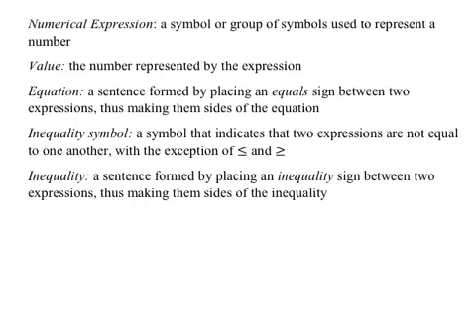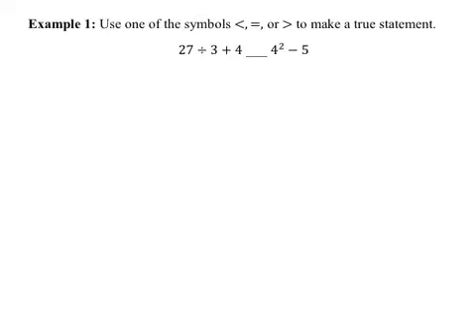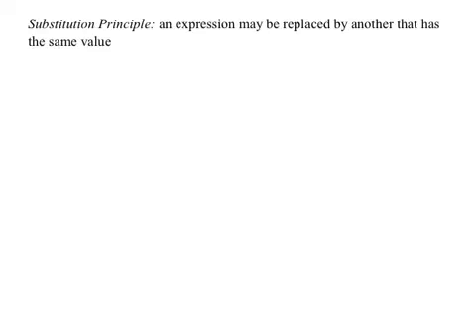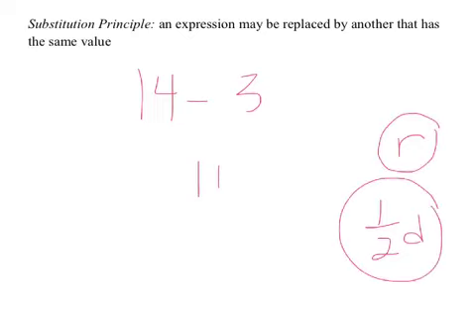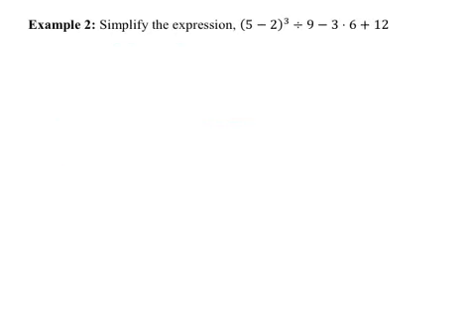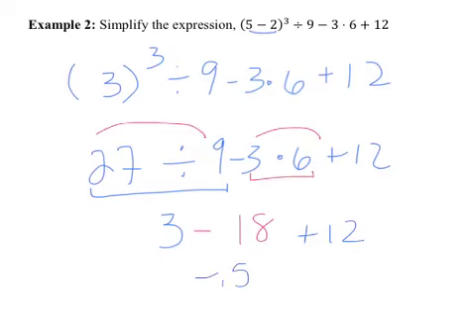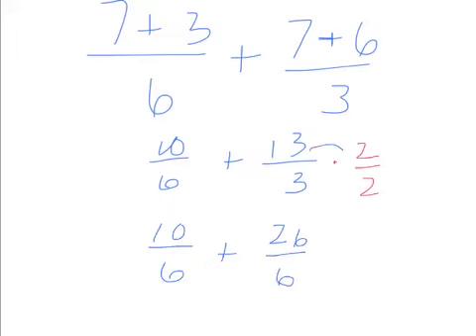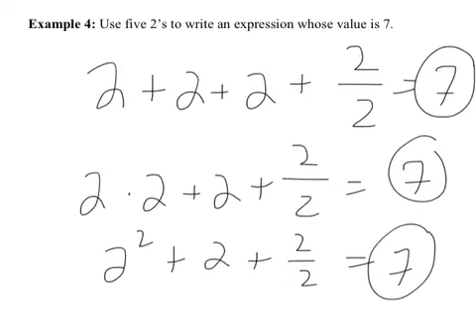1-2 - MH - Simplifying Expressions